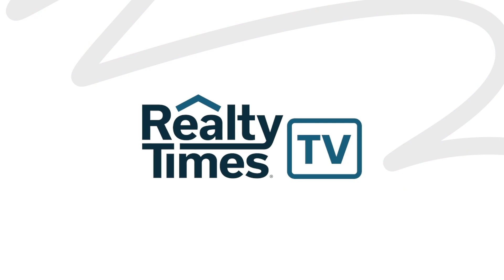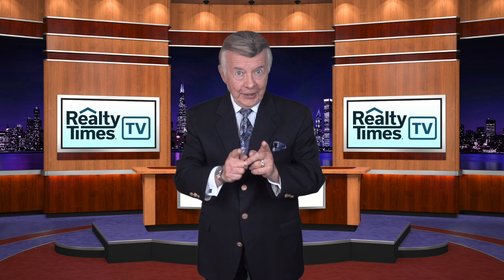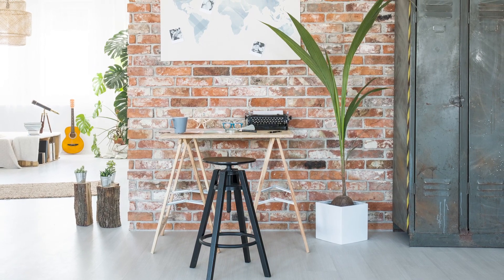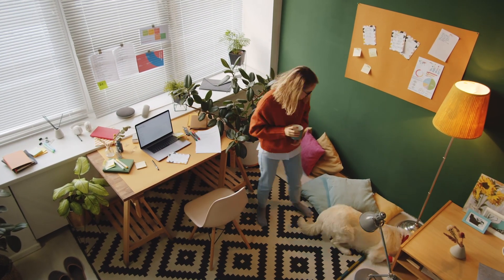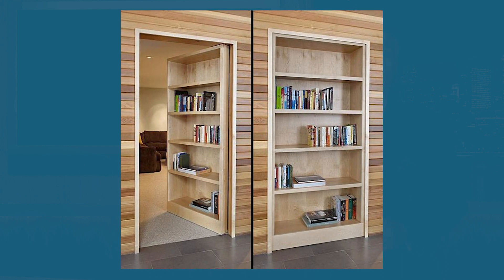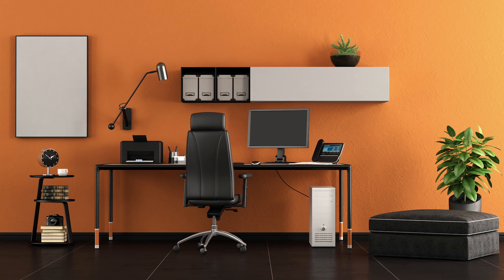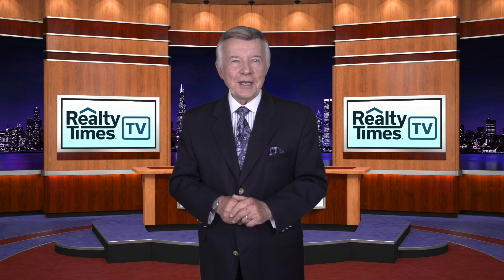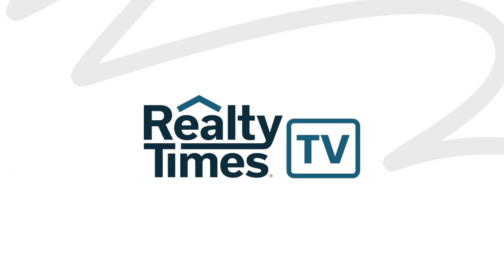Home office trends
Realty Times TV - vREO